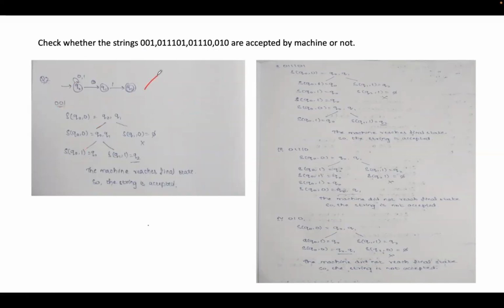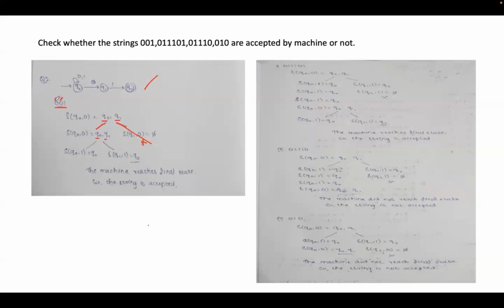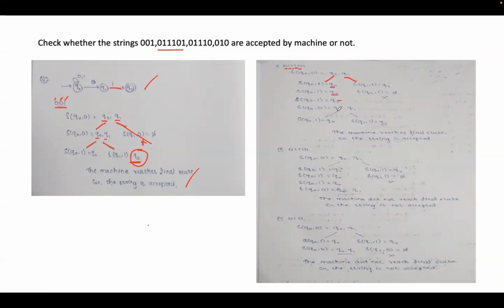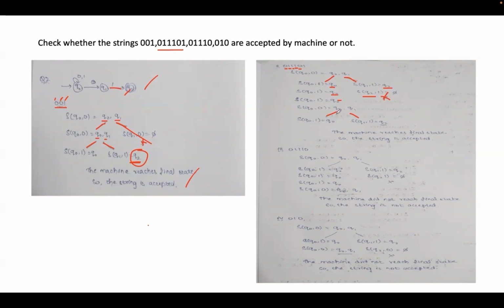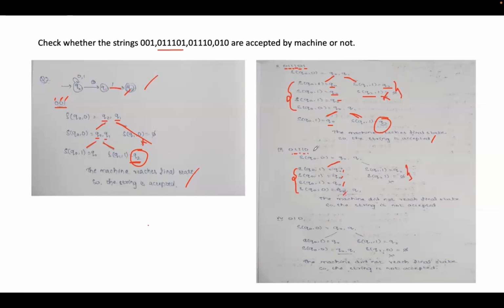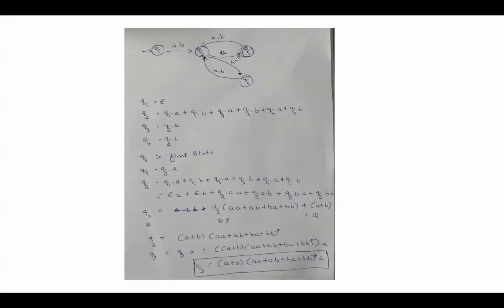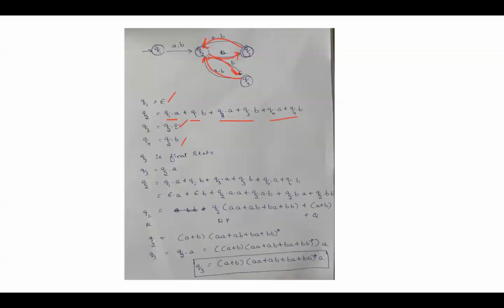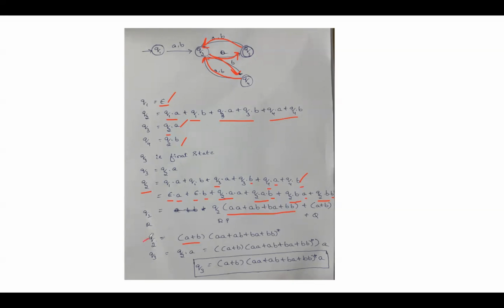Lecture 114# Previous years solved papers- 4 | Theory of Computation